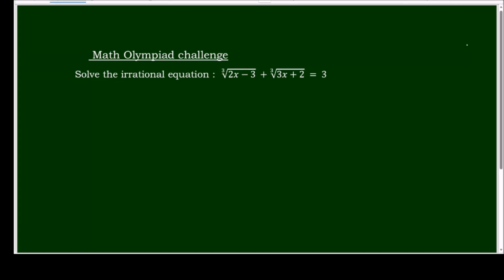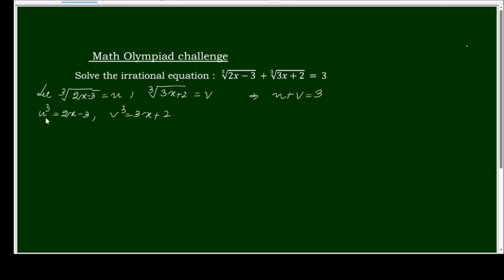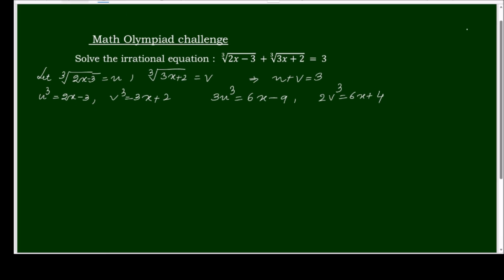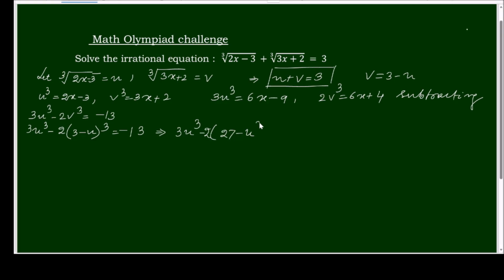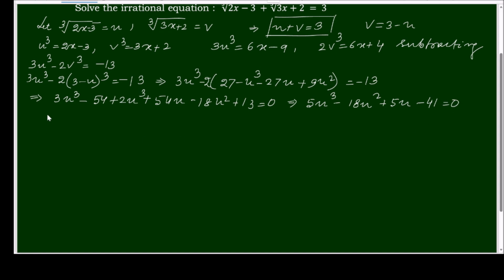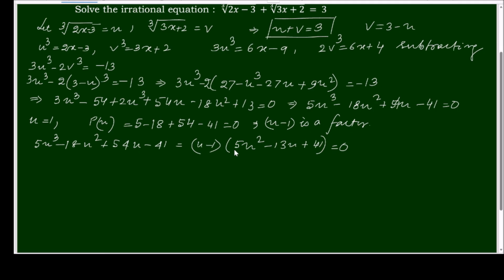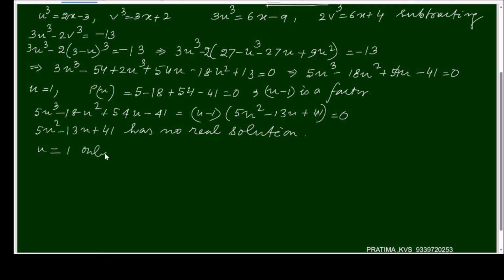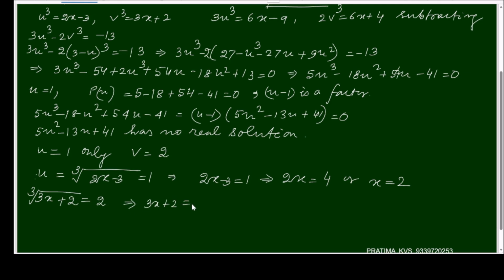How to Solve irrational equation ∛(2𝑥−3) +∛(3𝑥+2) = 3 | Math Olympiad Challenge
solve∛(2𝑥−3) +∛(3𝑥+2) = 3
solveirrationalequation this video, we explore a fascinating algebraic problem involving cubic polynomial properties:Learn to find
This video is perfect for Harvard Maths ,JEE Advanced aspirants, Math Olympiad participants, and anyone looking to strengthen their algebra skills. We break down the solution step-by-step using recursion techniques.
Solution of Tricky Algebra higher order equations |